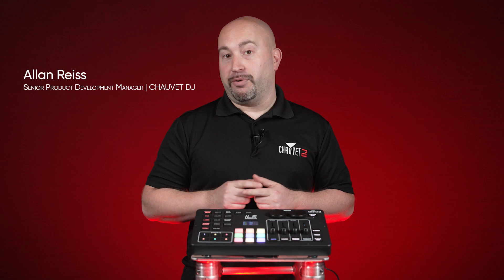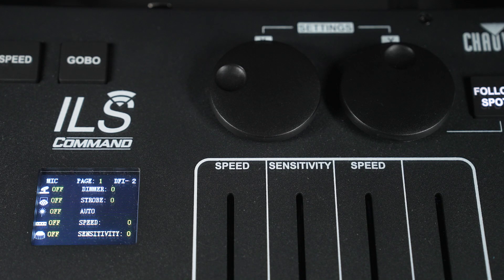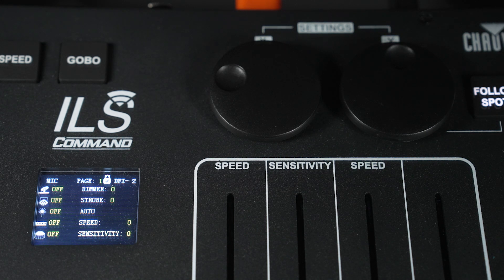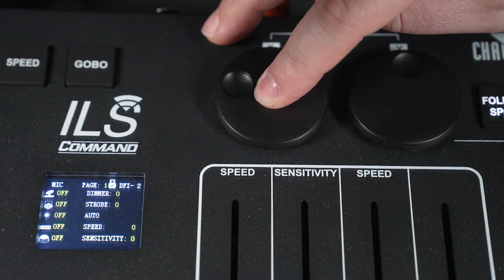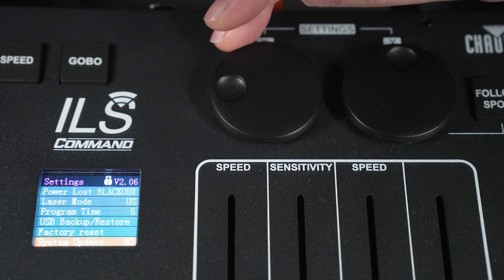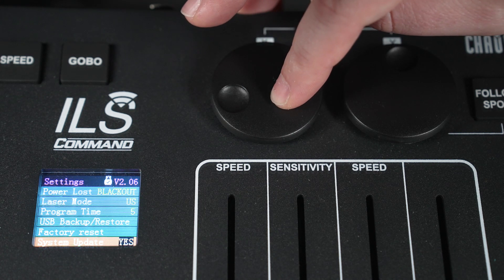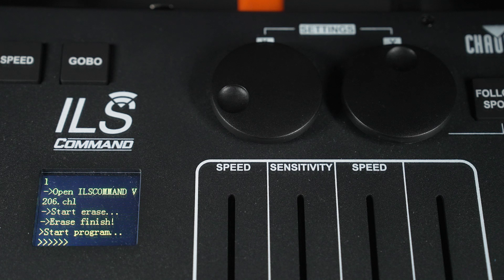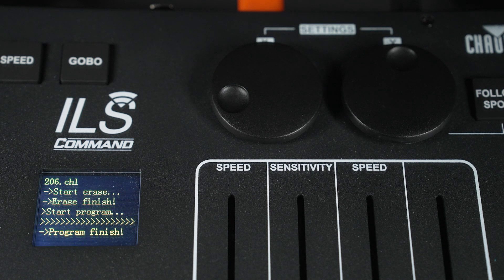How To: Install the Latest Firmware on Your ILS Command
Keep your ILS Command running at peak performance with the latest firmware update! In this step-by-step guide, we’ll walk you through the process of installing the newest firmware for your ILS Command, ensuring you unlock all the latest features and fixes.

In this video, you’ll learn:

How to download the latest firmware
Step-by-step instructions to install the update
Tips to troubleshoot common issues during the process
Why updating your firmware keeps your setup performing at its best

About CHAUVET DJ:
CHAUVET DJ leads the industry in entertainment lighting, controllers, and accessories, trusted by DJs, performers, and event professionals. Designed for ease of use and stunning results, our products ensure every moment is unforgettable.